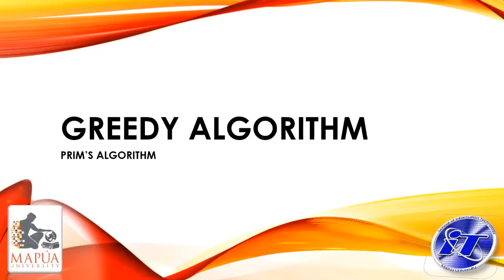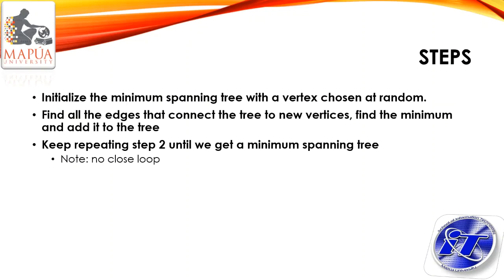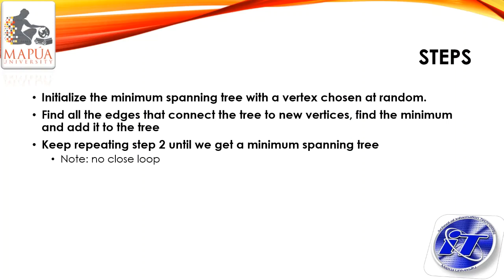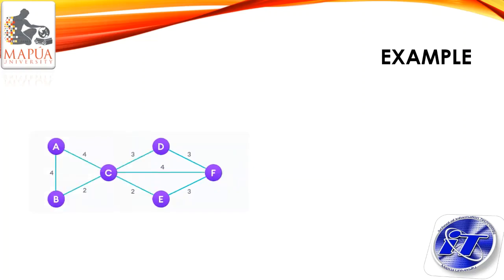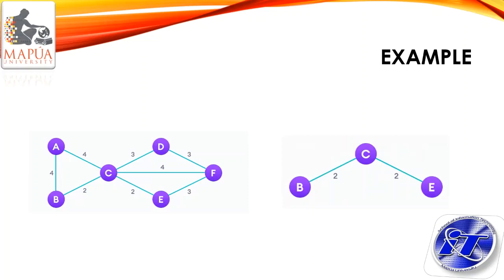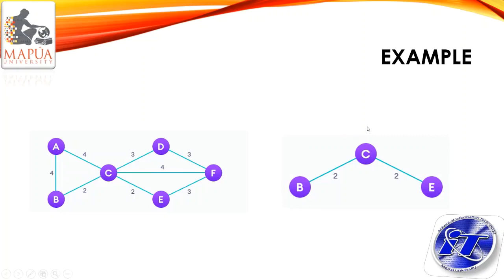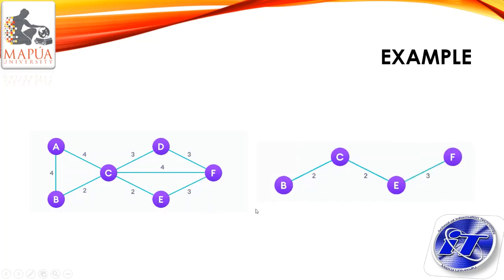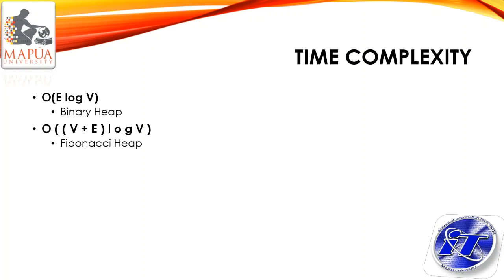LECTURE 3 GREEDY PART 6